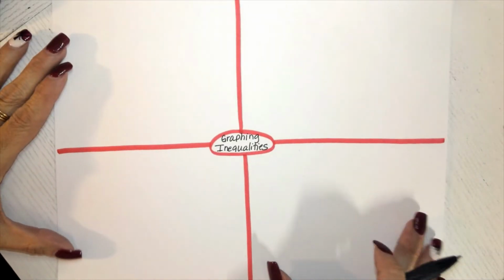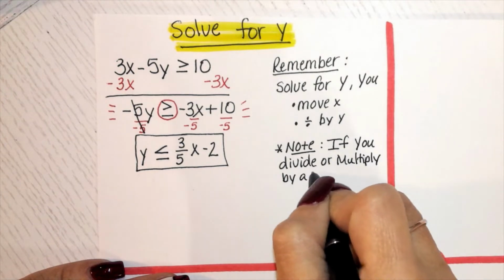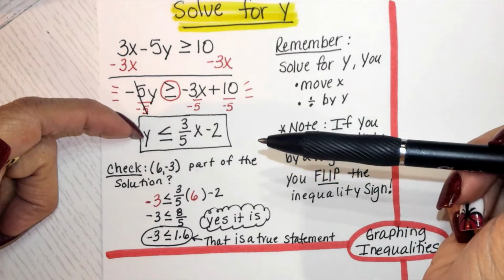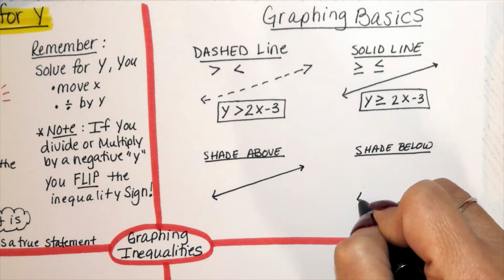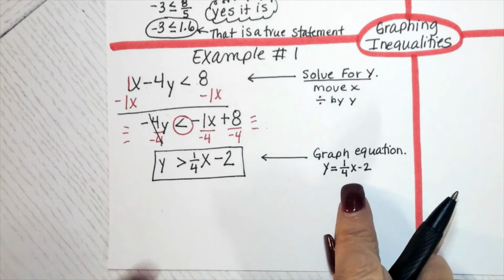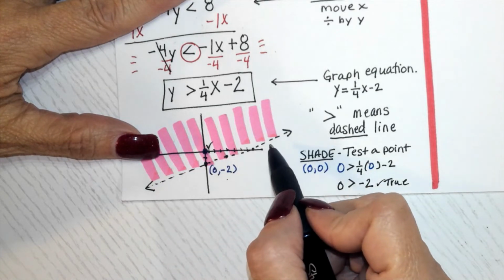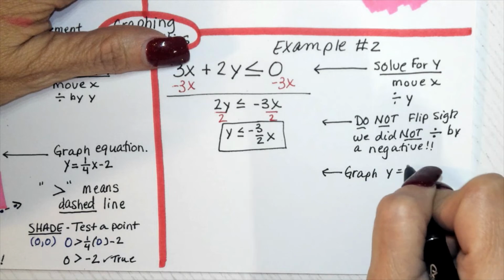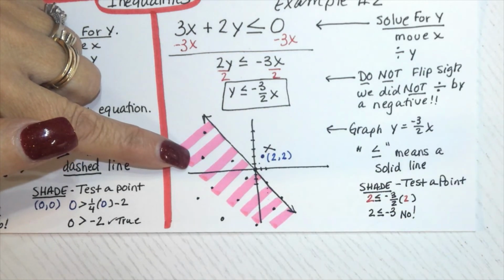Graphing inequalities Freyer